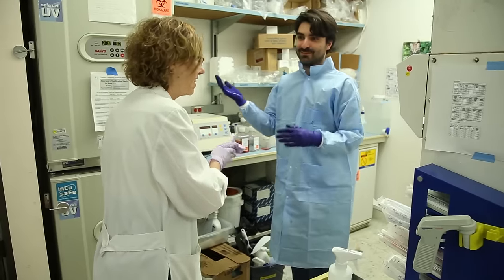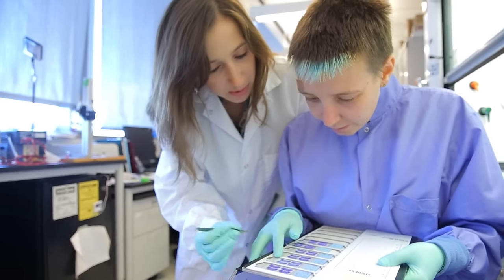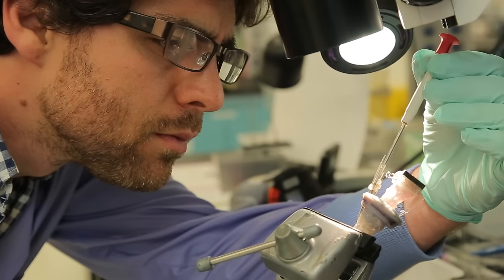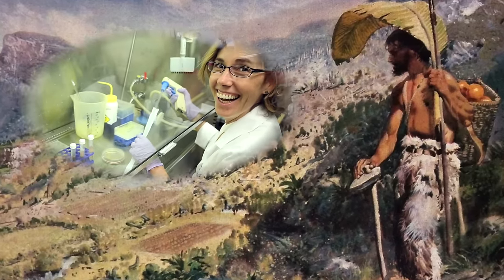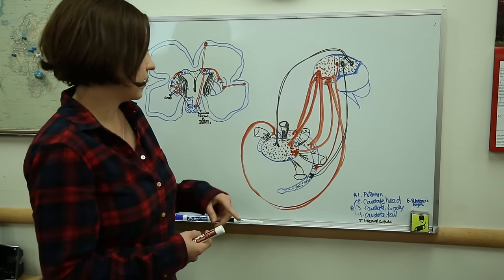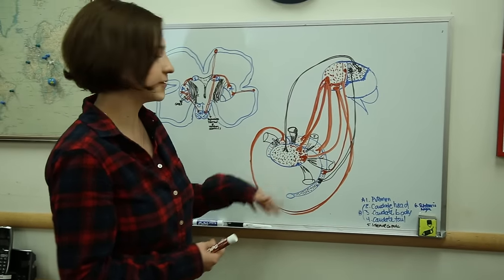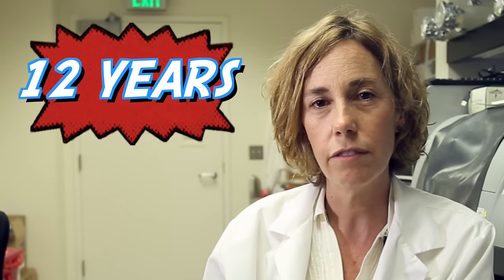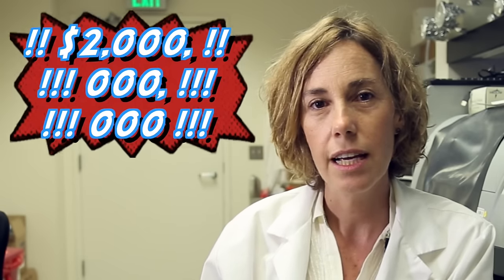"It's an Adventure. Every Project Takes You To A New Place."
Meet Shirit Einav, assistant professor and principal investigator in the Einav Lab at Stanford University. Shirit's research studies interactions between viruses and their hosts, with the goal of creating new antiviral drugs that will target multiple viruses..